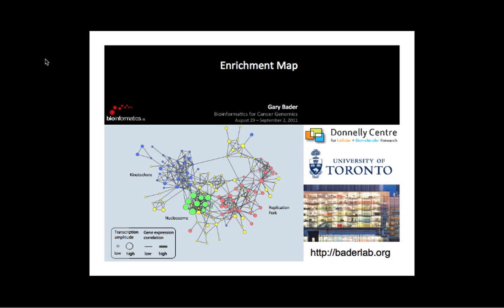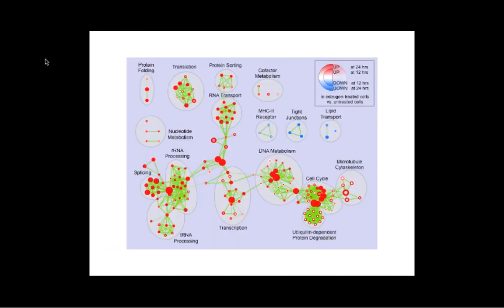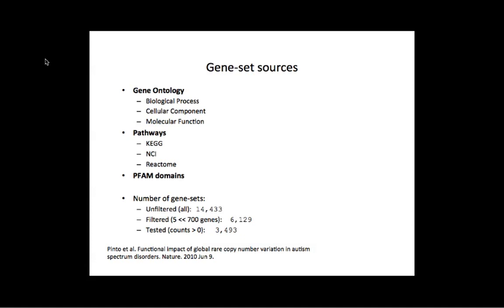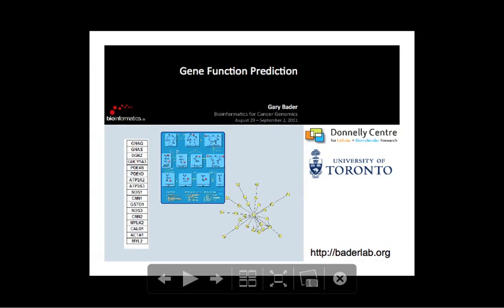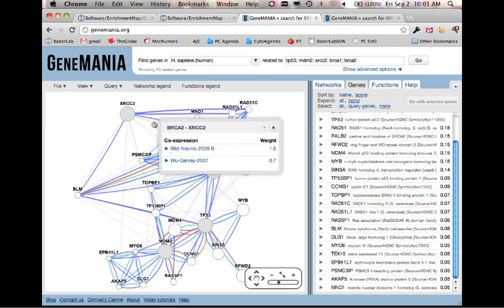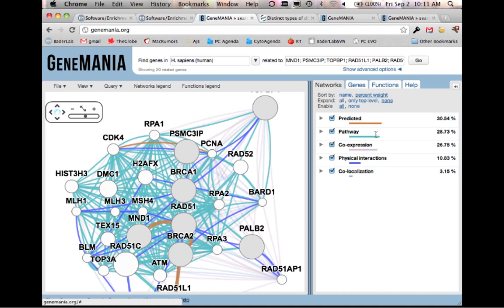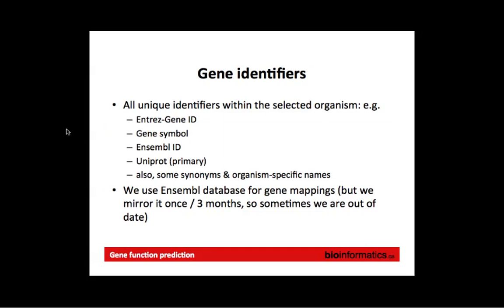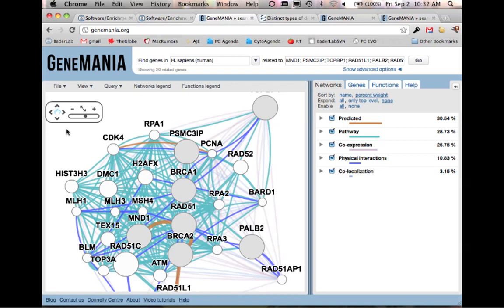Pathway Analysis and Biological Interpretations Part 3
Instructor: Gary Bader